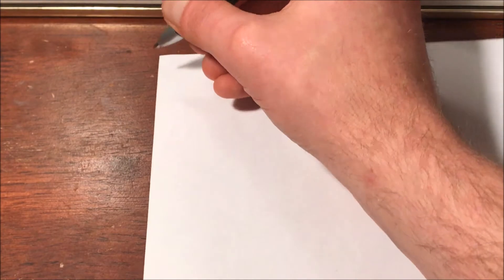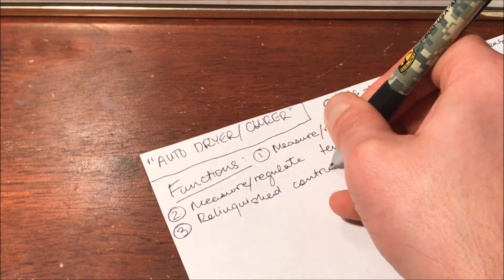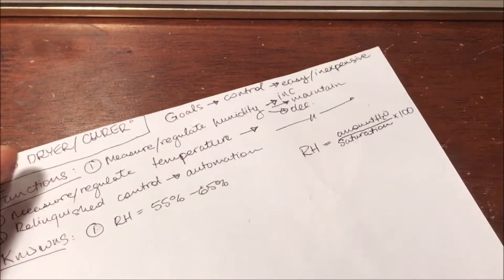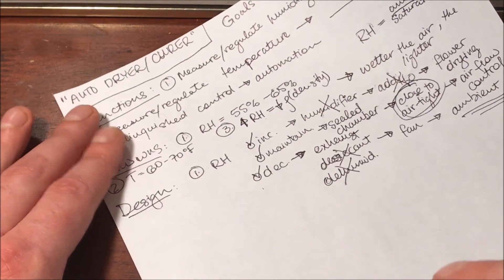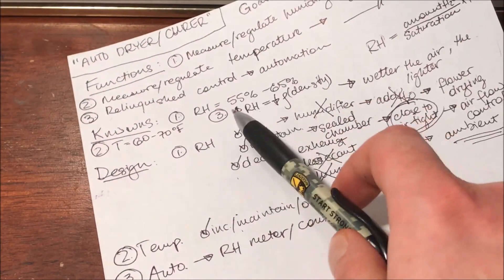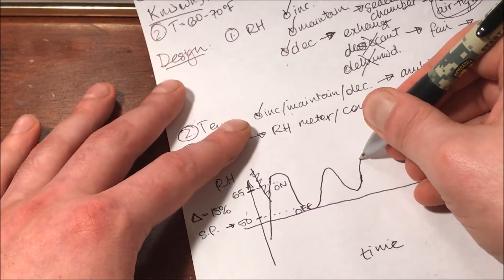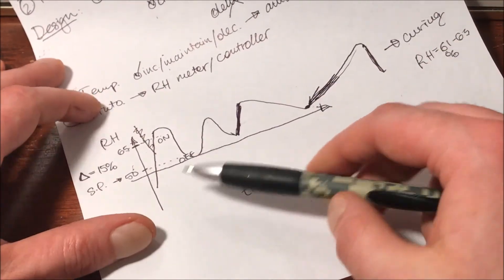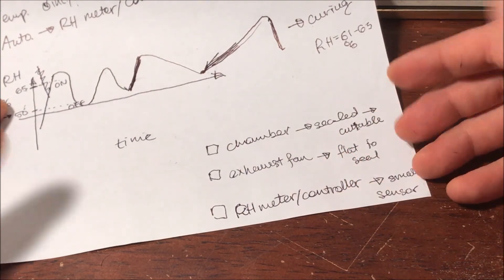DIY Auto Dryer/Curer Part 1: Design - Episode 150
This is the first part in a new series on designing, building, and testing an automated drying/curing system for cannabis!